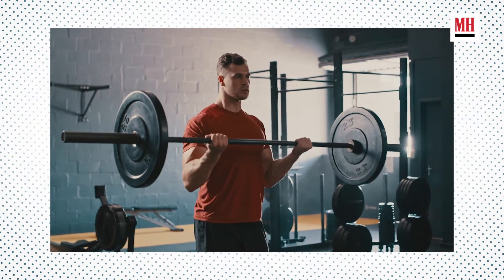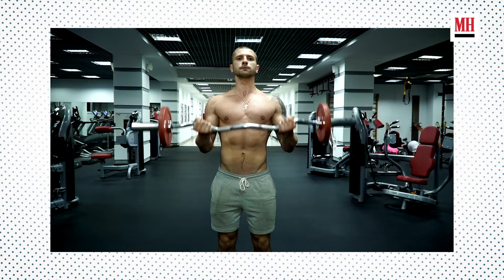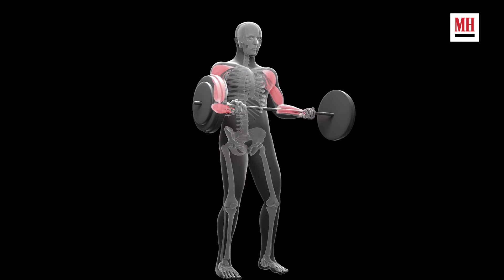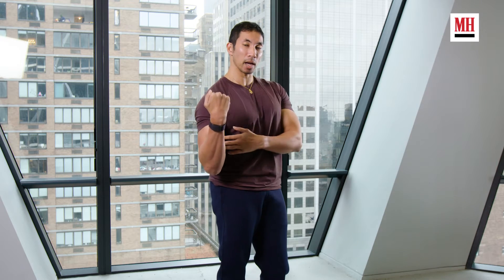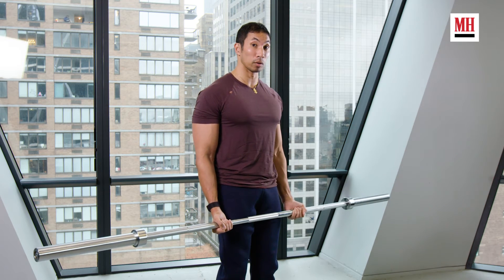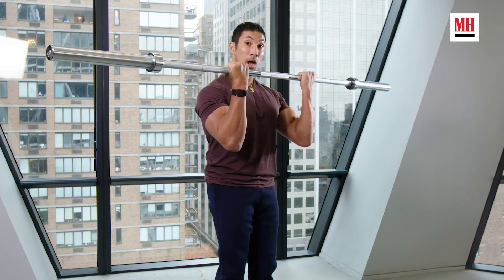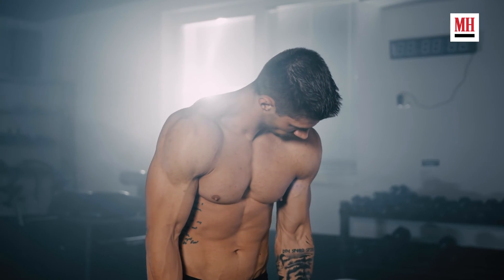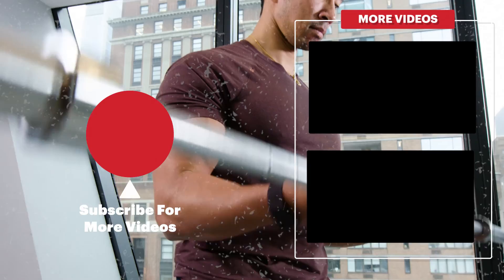How to Do the Barbell Curl for Biceps Size and Strength | Eb & Swole | Men's Health Muscle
The barbell bicep curl is one of a handful of old-school exercises that retains the hardcore reputation today as it did decades ago, when bodybuilding icons Arnold Schwarzenegger and Lou Ferrigno pumped though rep after rep. In this episode of EbAndSwole, Men's Health fitness director Ebenezer Samuel, C.S.C.S., walks you through how to make the most of the barbell bicep curl to help you master the invaluable addition to your arm training routine. Let's get to work!